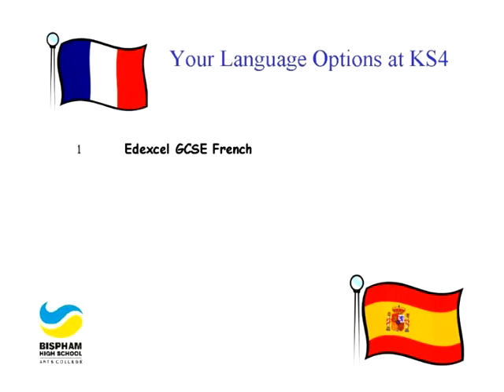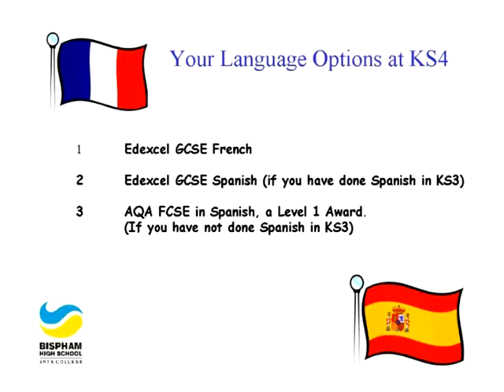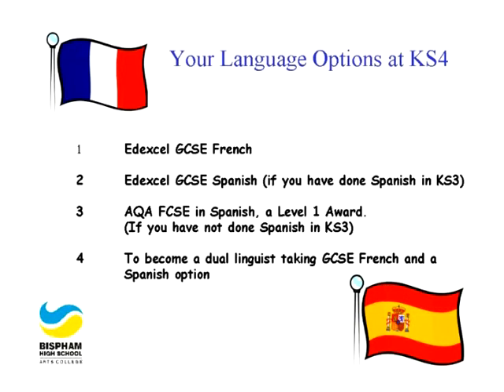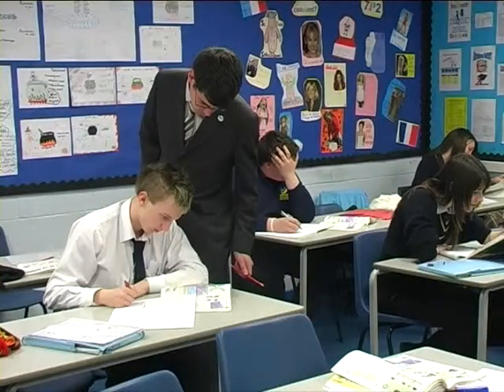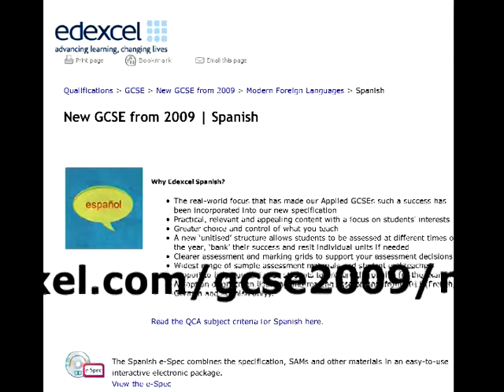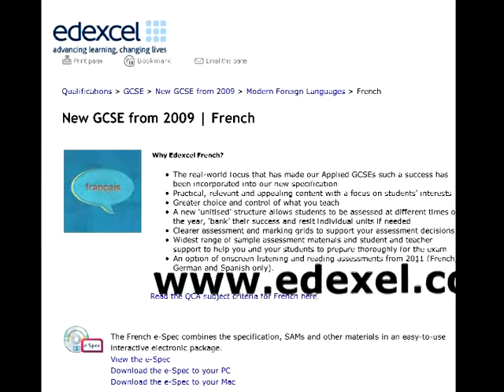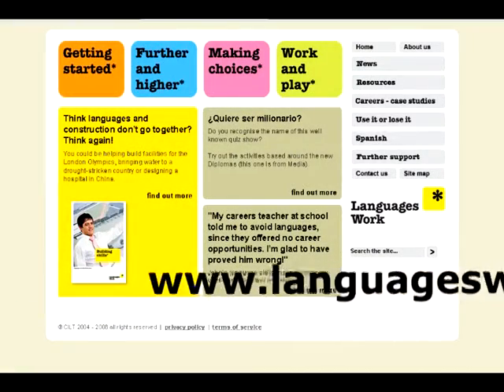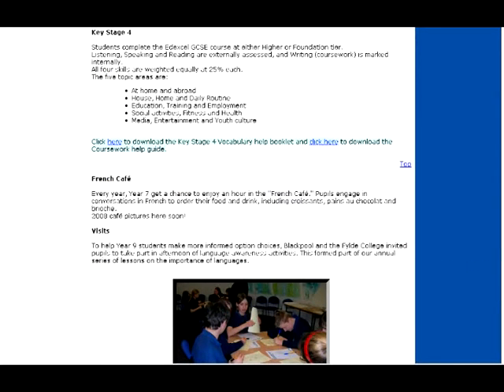Modern Foreign Languages